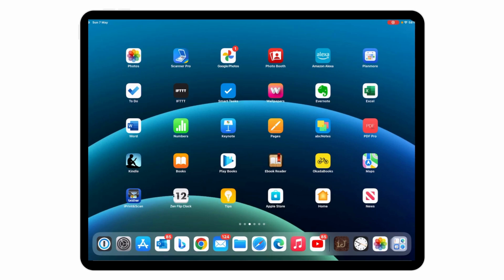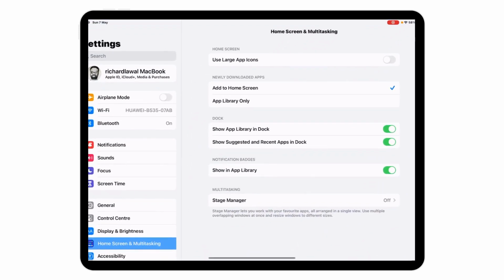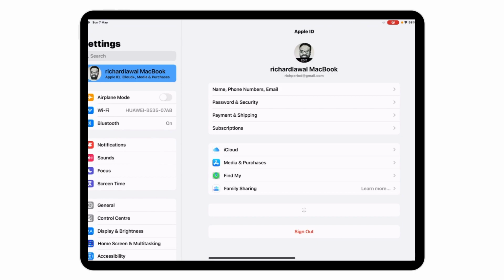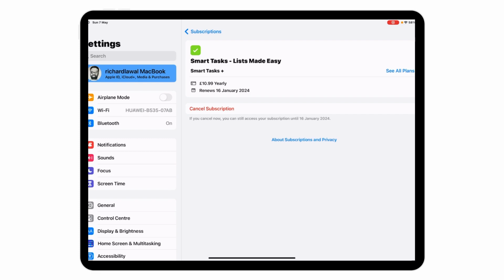How. to cancel a subscription on your iPad/iPhone